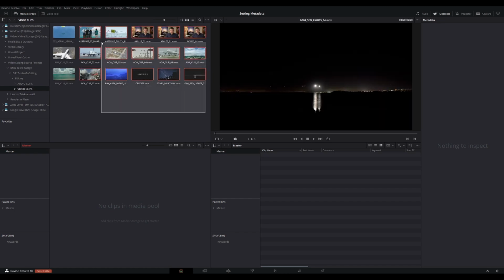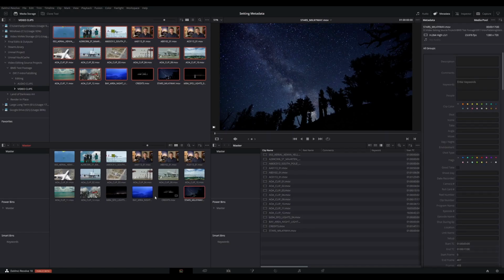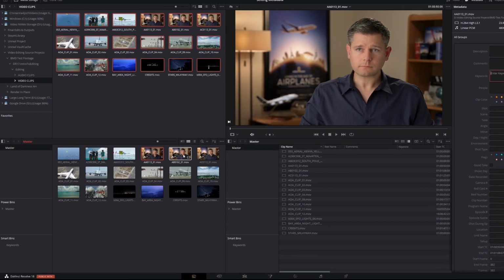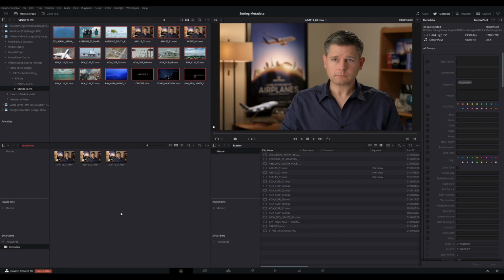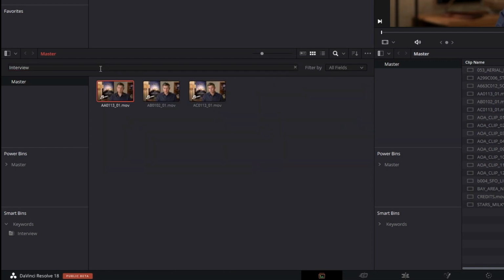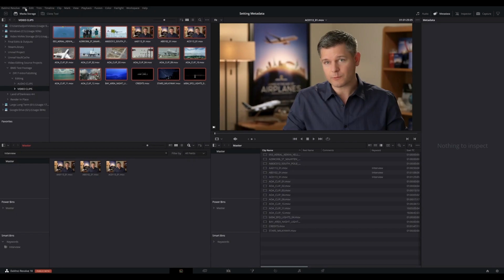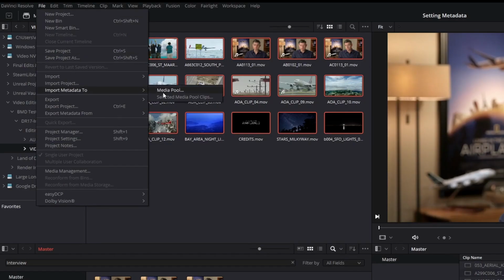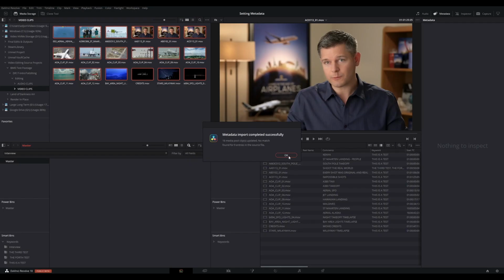Davinci Resolve 18 - Metadata Management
Short tutorial on Metadata management for those big projects where you need to be able to easily find footage.  Metadata helps you identify footage and setup smart bins based on metadata.

I reference Lazy Artist - their page is here @LazyArtist89